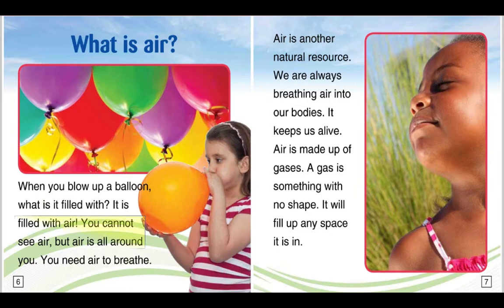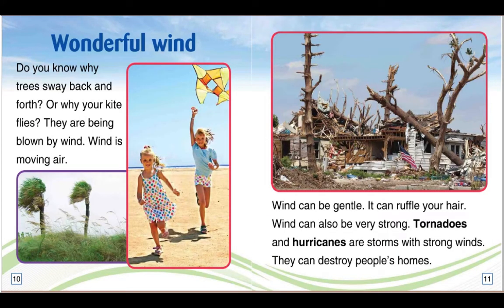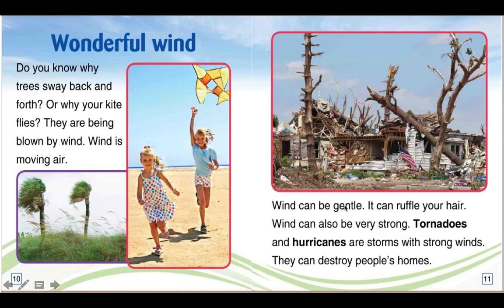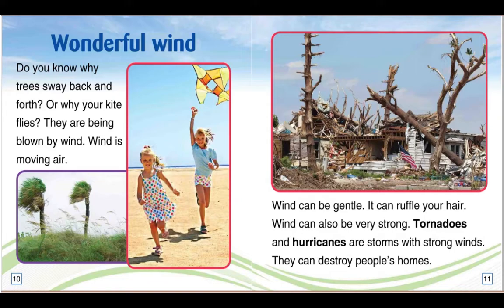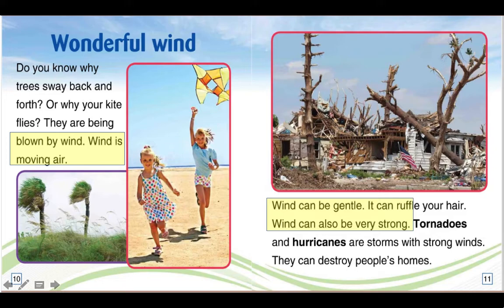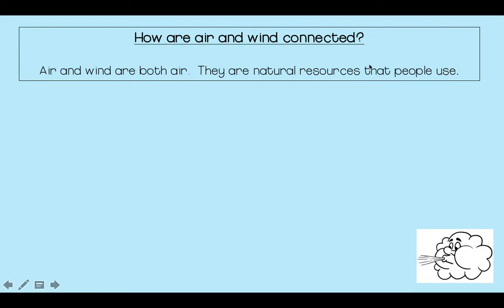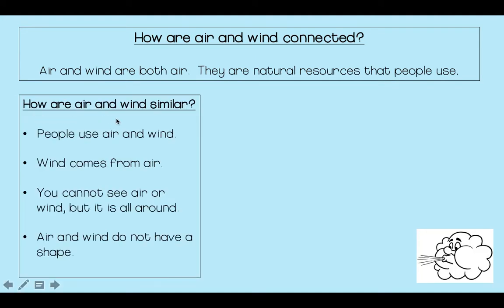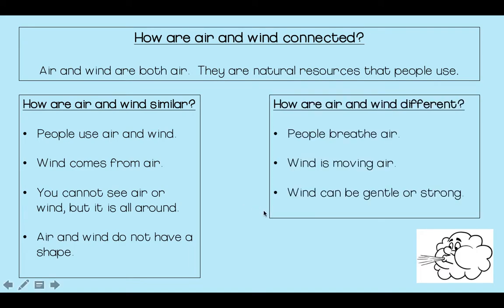What is Air List 2